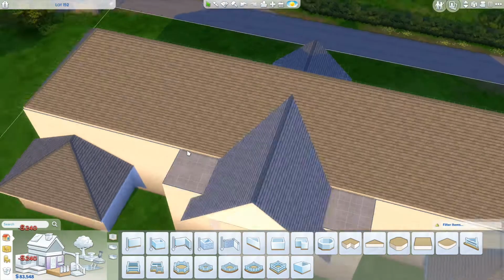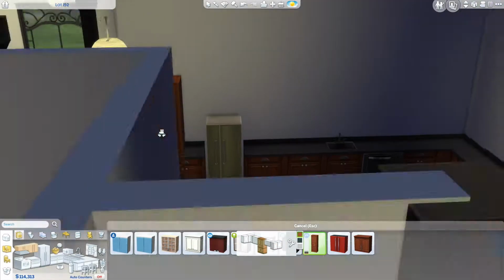Sims 4 Speedbuild (and rant!)- Leader of the Free World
Hello!

Today's video is a speed build of a traditional mansion and you get to hear me rant about a mean guy in my class! Also, a part of my world save.

Gallery ID: lyndzielu